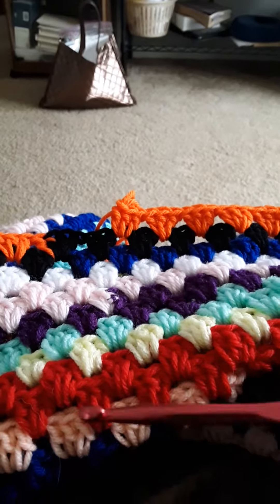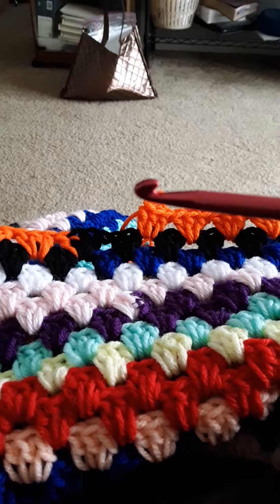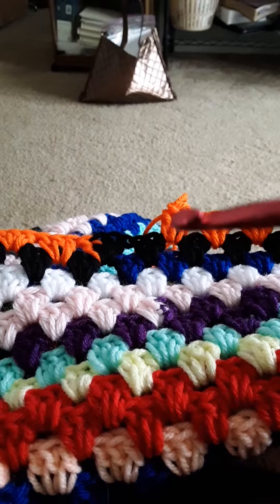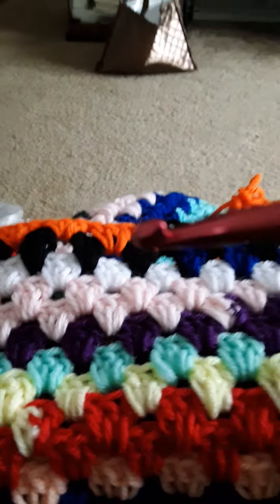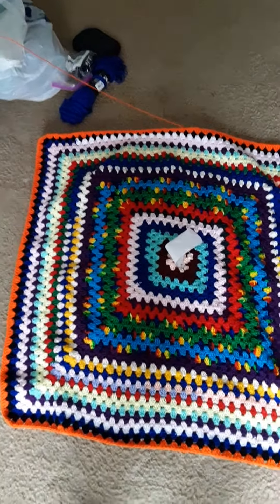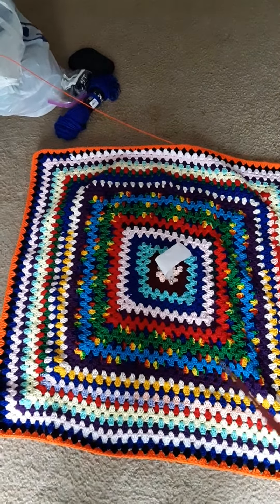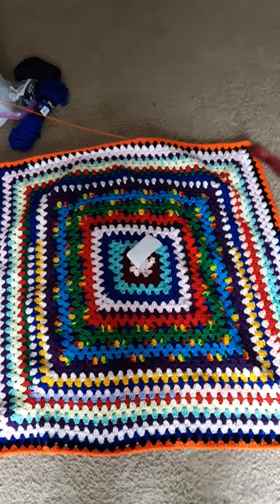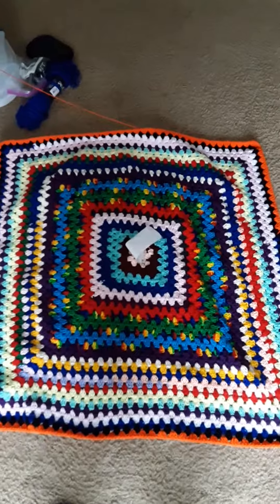Take 2 hubby's blanket😁